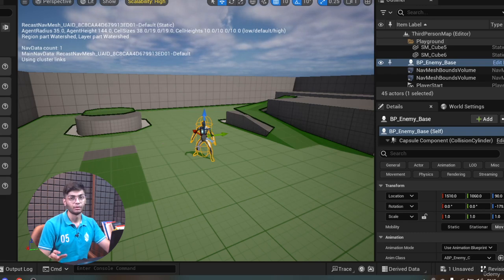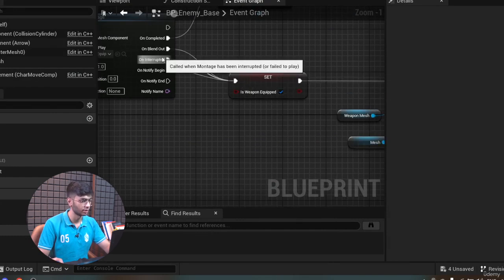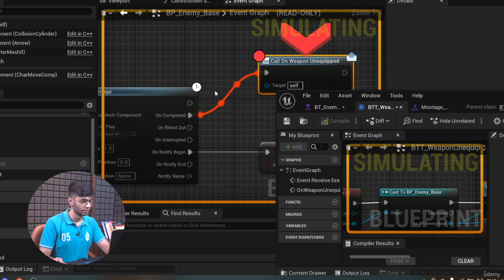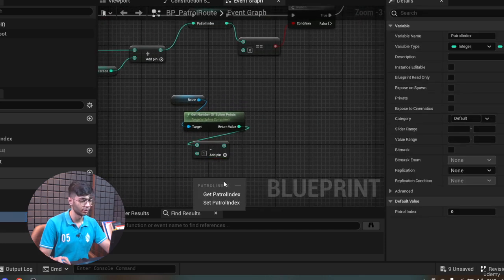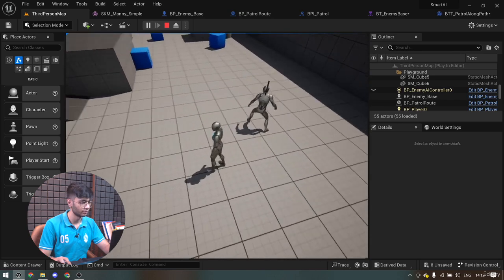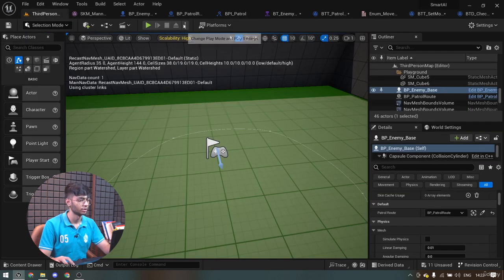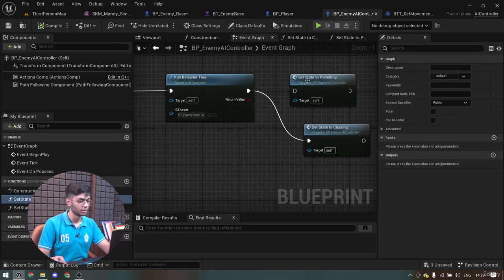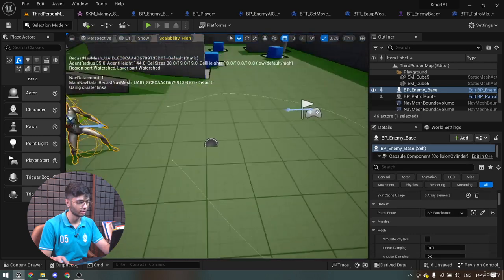7 Behaviour Trees and Blackboards for AI's